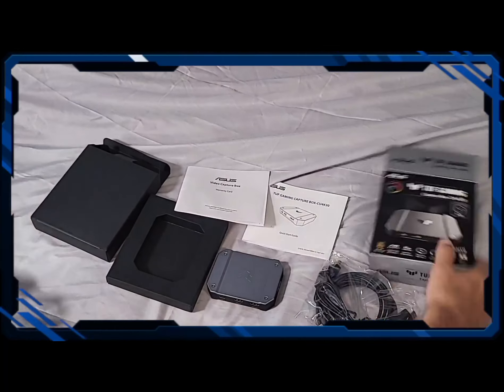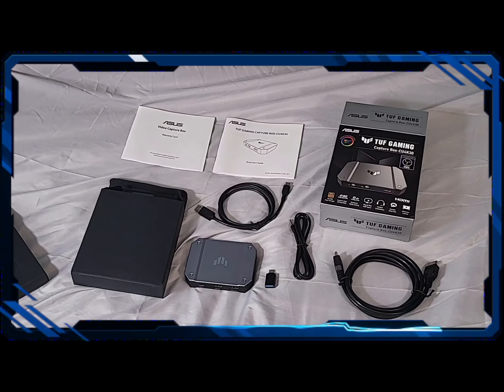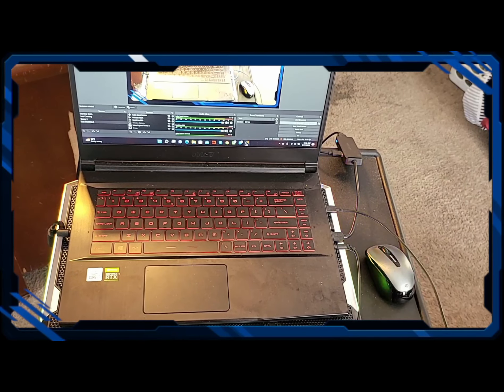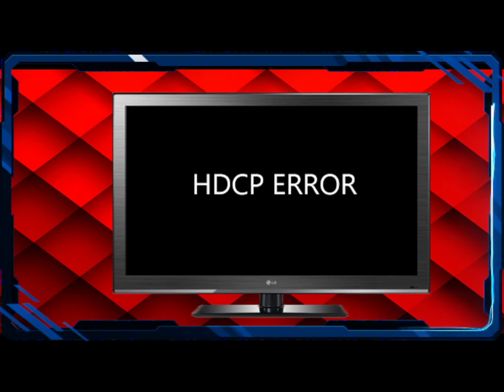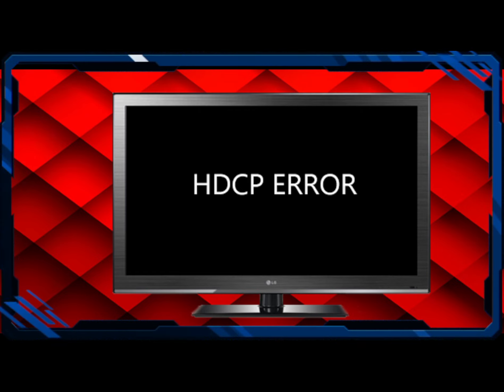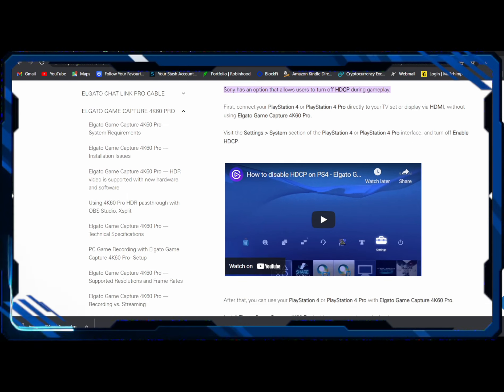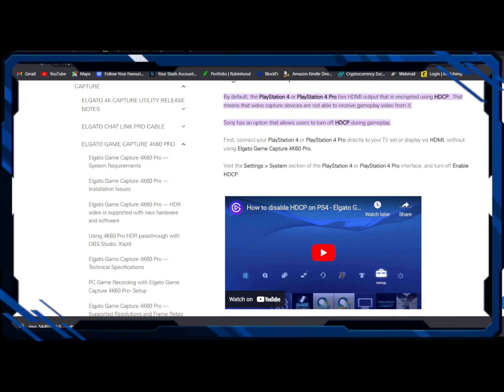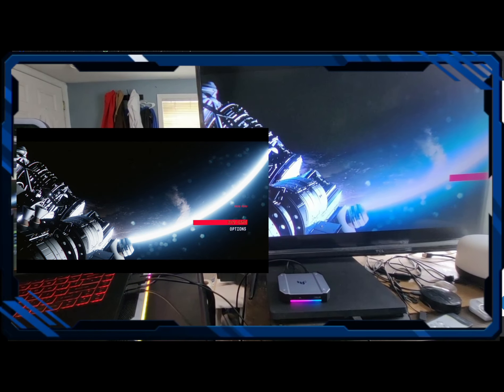What you NEED for you Gaming Channel! ASUS TUF Gaming Capture Box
I will go over the Setup and a specific problem I ran into when I got it up and running.  Once this issue was fix, it worked Flawlessly.

Get additional $100 deposit into your account by signing up with Chime and getting direct deposit with your employer and deposit $200!

Interested in creating your on designs and content?  Check out Canva!
Canva is great for creating Thumbnails, Graphics and Animations.  Click the link below and save on Canva Pro membership to unlock your full creative potential!

Products and Hardware I use for my Channel.
MSI Laptop
Cooling Pad

Sign Up and get 30 days Free of tons of fully licensed music and sound effects you can use on your videos or projects!

THANK YOU for you viewership and support for my channel!
-Cosmo